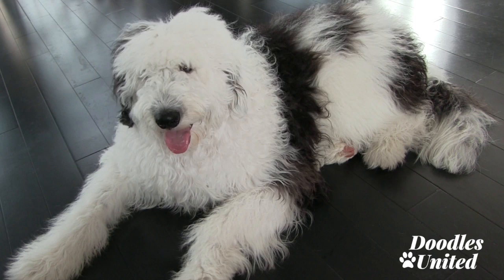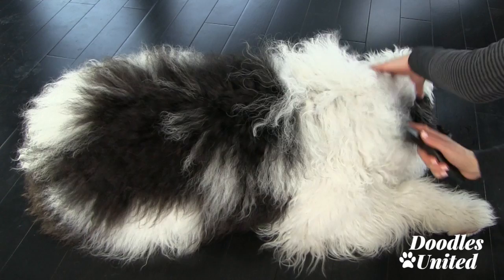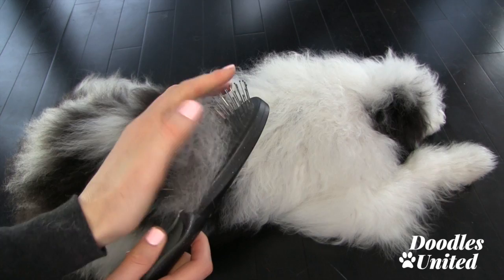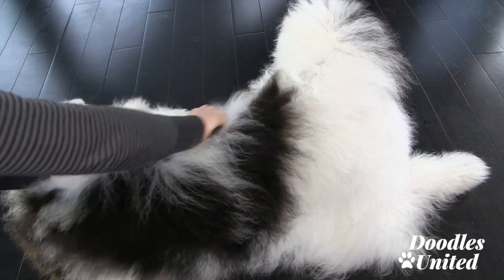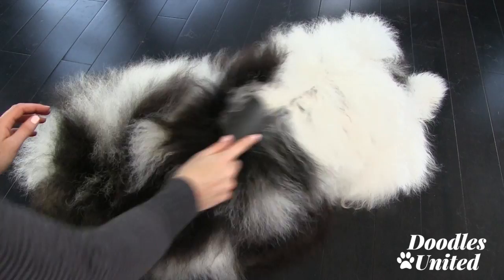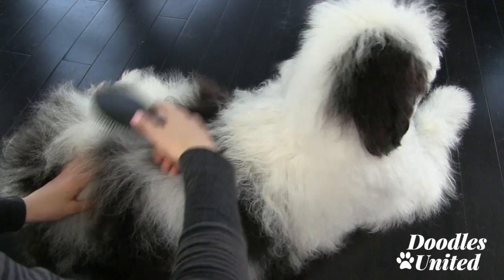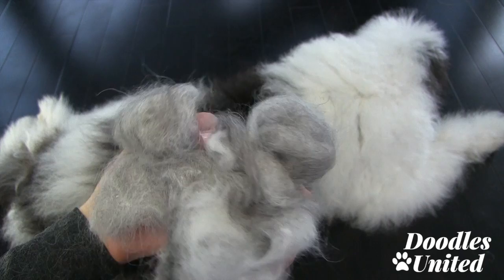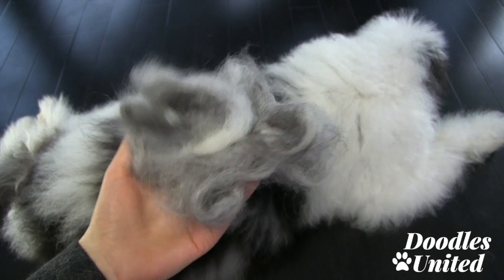How To Brush Your Doodle Dog's Long Coat | Sheepadoodle, Goldendoodle..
How to brush your Doodle Dog step-by-step. You should brush your Sheepadoodle before bath time to remove all the tangles and dead hair from his coat. Doodle dogs with a long coat require a lot of grooming. (see more in the description below)

*Feel free to join our private 'Doodles United' Facebook Group if you haven't already. It's a fun place where Doodle Dog Lovers share top notch tips and tricks for DIY grooming, pro. dog training and behaviour pointers, educational interviews, etc. There's a great crew of peeps and pups in our group, check it out!

Doodles United on Instagram: @DoodlesUnited

Using the right brushes to groom your Doodle dog at home is very important for a healthy looking, tangle free coat. *Links to the brushes listed below.

*Here are the links to all of the products featured in this video:
1. Pin Brush: I love this brush
2. Large Slicker Brush (Undercoat care), this will make your Doodle's coat look super fluffy (and absolutely gorgeous)
3. Steel Comb
4. DeShedding Tool
5. DeMatting Rake